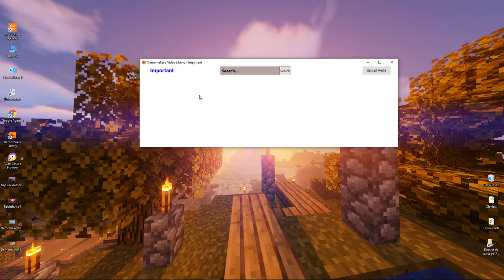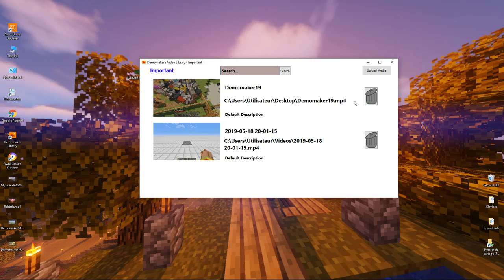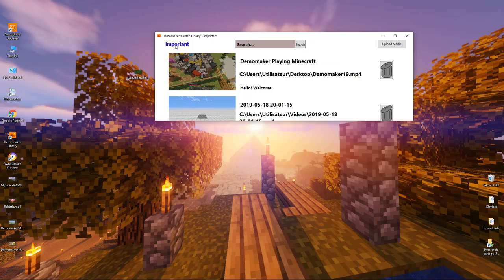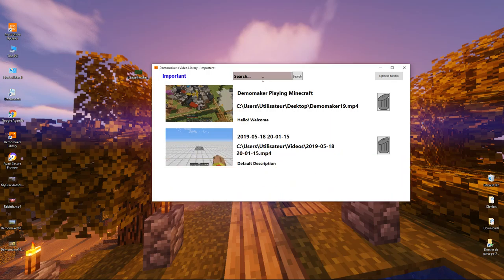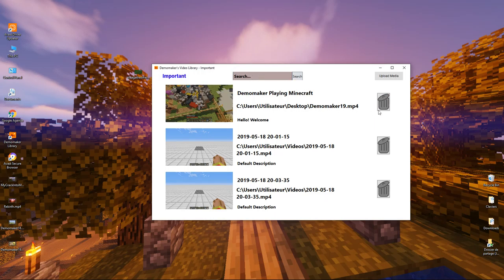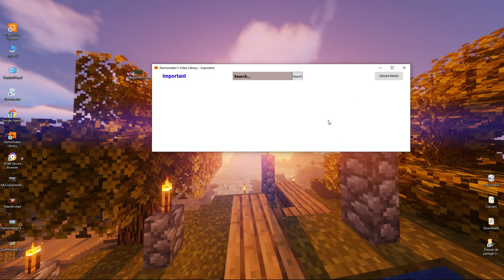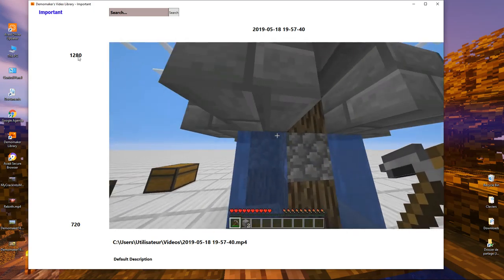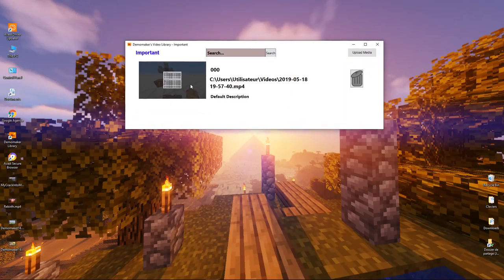Demomaker's Video Library - New Windows App!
This video library was made in C# and WPF (which is a component that functions with Windows only). This project took me about a year to make stable. Watch the video for more info.

For more information about the code or to get the program, go to the repository page :